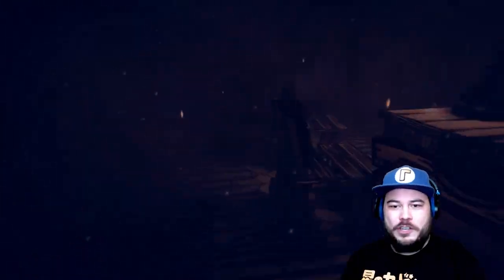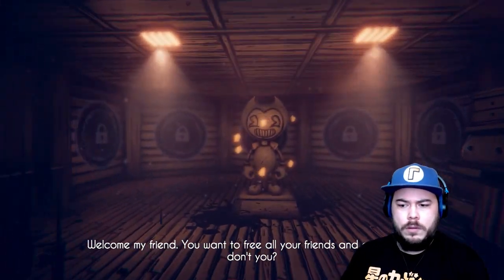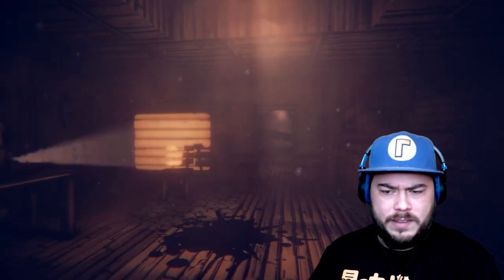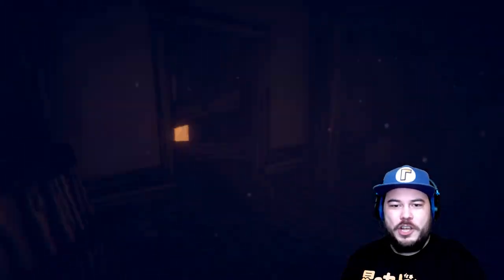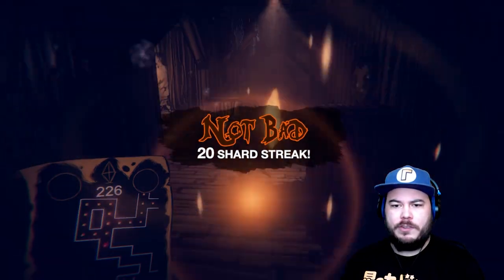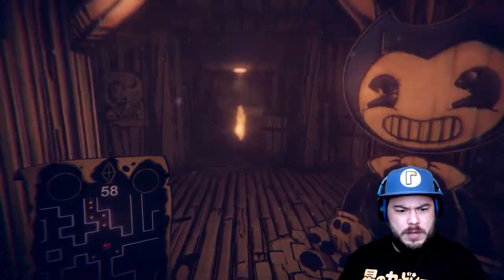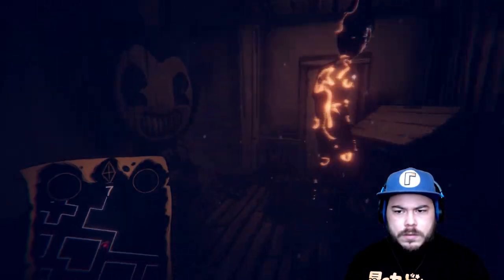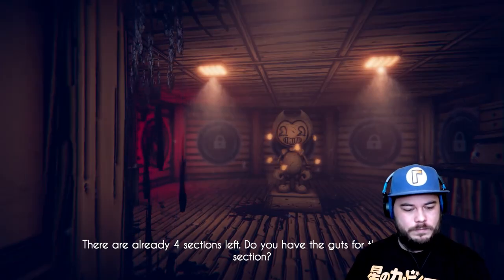BENDY PORTAL IN DARK DECEPTION?! | Ink Deception (Chapter 1)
Watch me LIVE on Twitch!